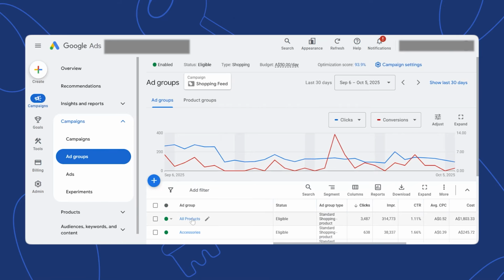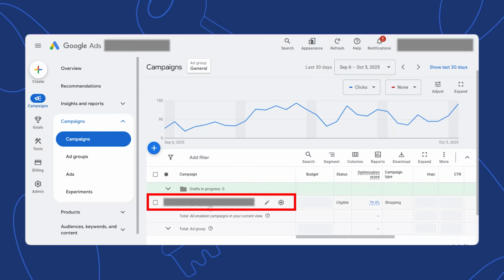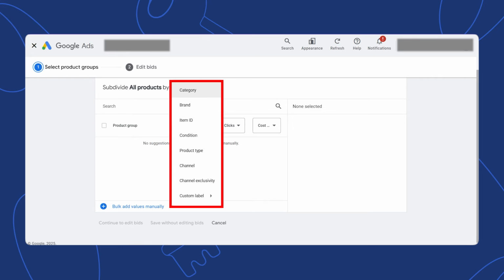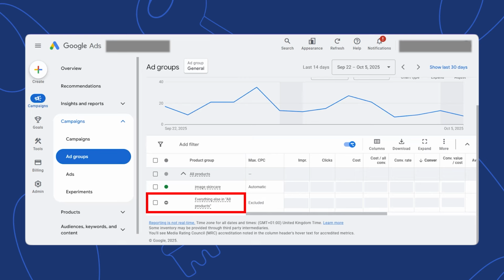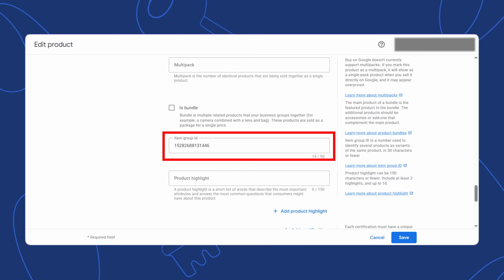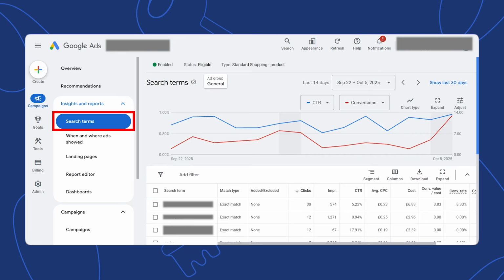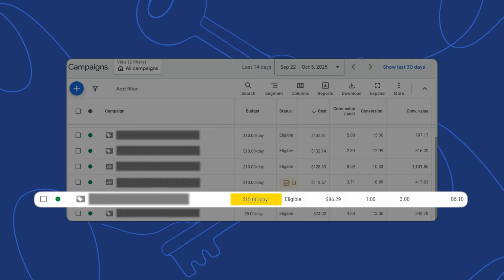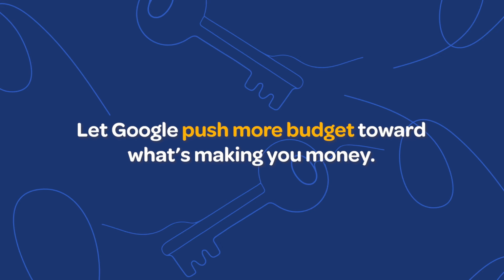Why Your Google Shopping Ads Aren’t Profitable (7 Costly Mistakes)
🎓 Prefer to do it yourself with support? Join our live support calls + courses inside KeyCom Academy:

If you’ve been running Google Shopping Ads and feel like your budget is disappearing without the sales to show for it, this video is for you. I’ll walk you through the most common mistakes store owners make in Google Shopping, and show you the exact steps to fix them so you can stop wasting money and start scaling profitably.

🔥 What You’ll Learn:
 ✅ The #1 campaign structure mistake that kills your ROAS (and how to fix it with smart product segmentation)
 ✅ How to identify and pause low-potential or seasonal products that drain your budget
 ✅ The right way to optimize your product feed so your listings match what shoppers actually search for
 ✅ Why bad product images hurt performance and how to choose visuals that convert clicks into customers
 ✅ How to use negative keywords to block irrelevant traffic and save ad spend
 ✅ Smarter budget allocation strategies.
 ✅ How to use Custom Labels to group, prioritize, and scale your winning products

If you’re ready to take control of your Shopping campaigns, fix the leaks in your ad spend, and finally scale your store profitably, watch this video now and start optimizing like a pro.

🕘 Timestamps:
00:00 - 00:22 - Intro
00:23 - 02:10 - Messy Campaign Structure
02:11 - 02:53 - Advertising low-potential products
02:54 - 04:26 - Weak feed optimization
04:27 - 05:12 - Using the wrong images
05:13 - 05:54 - Not using negative keywords
05:55 - 06:22 - Poor Budget Allocation
06:23 - 07:33 - Not using the same custom labels
07:34 - 07:42 - More from us